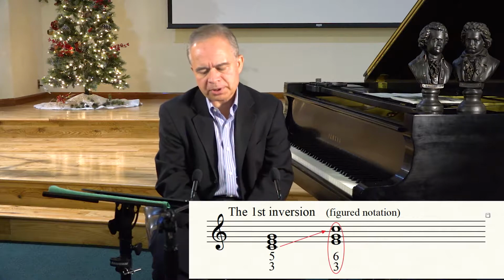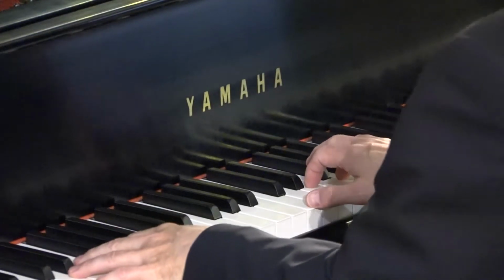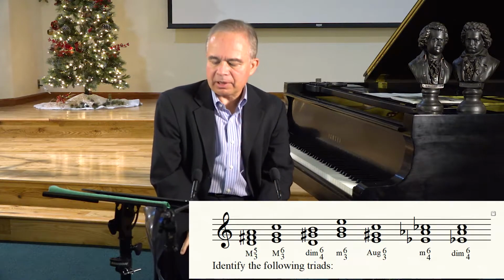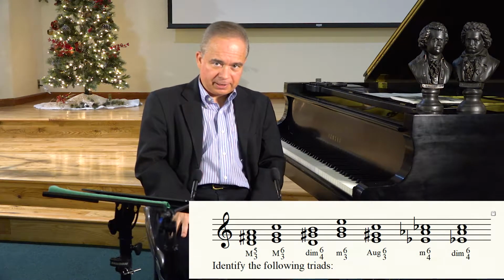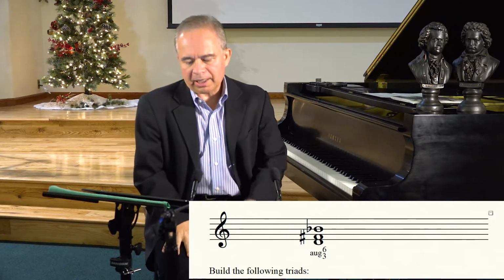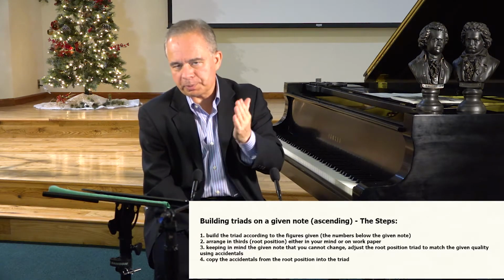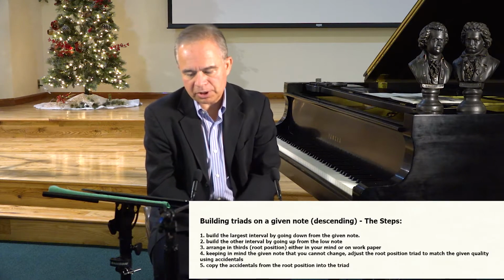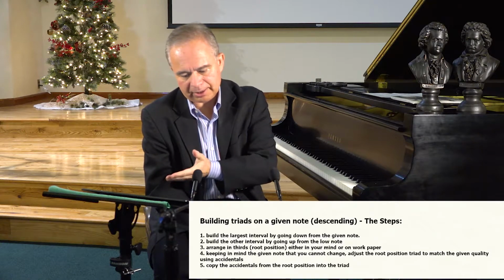19 Triads 102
Claudius Cazan

We continue talking about triads (triad inversions), R. Starer's exercise No.27 & No.28 from his Rhythmic Training book and Solfege No.26.